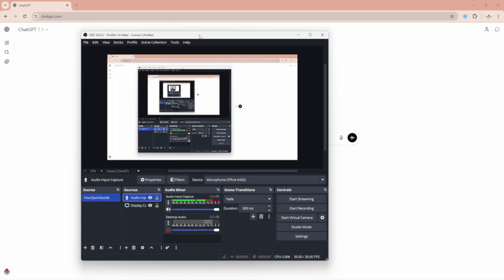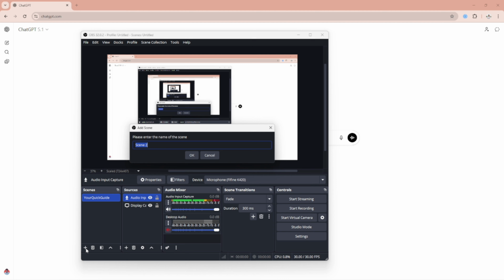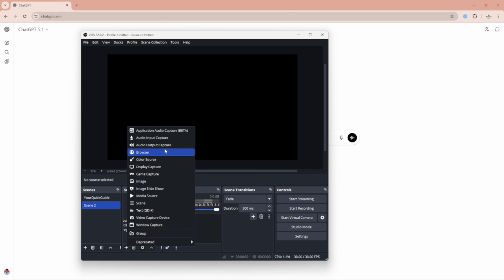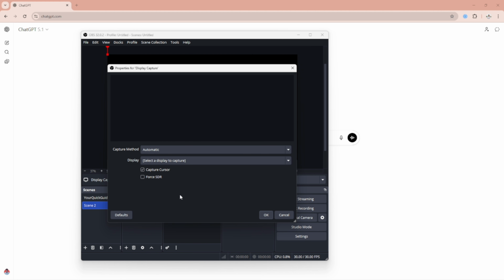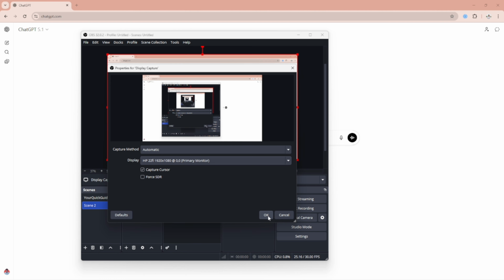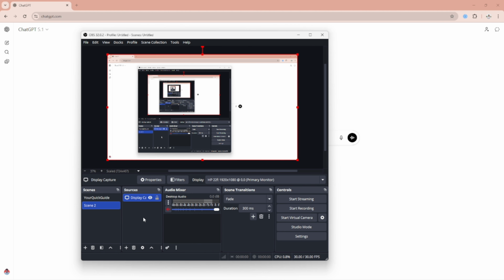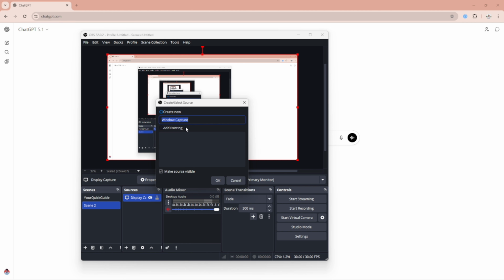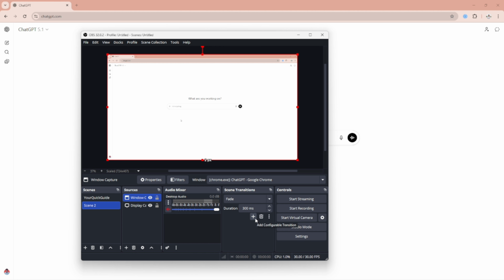How To Record Specific Window in OBS Studio | Full Guide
Title: How To Record Specific Window in OBS Studio

Description:
Want to record only one window in OBS Studio instead of your full screen? 🎥🖥️ This video shows you the exact steps to capture a specific app or browser window using Window Capture in OBS. Perfect for tutorials, live demos, or clean recordings without distractions.

🔹 Topics Covered:
✔️ How to add Window Capture in OBS
✔️ Fix black screen or blank window issues
✔️ Best settings for smooth and clear recording